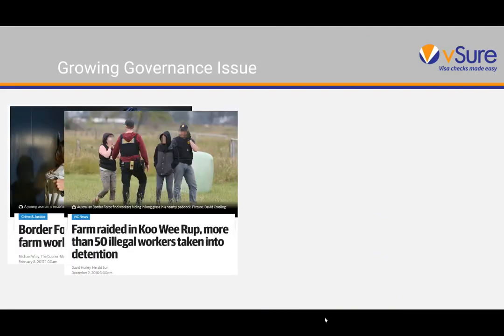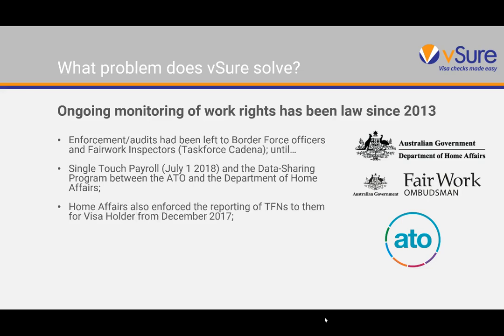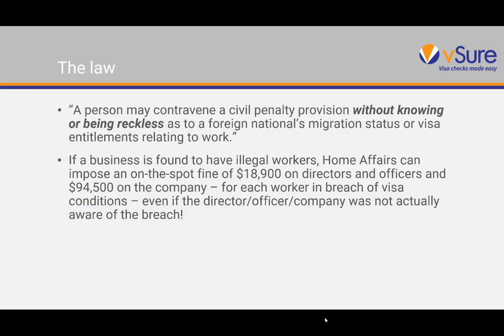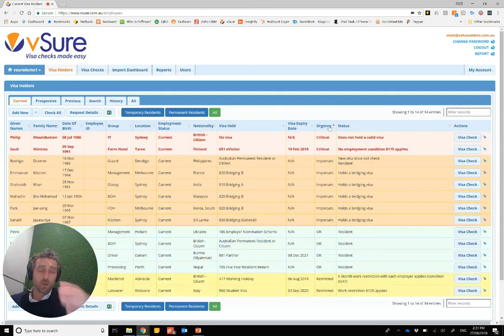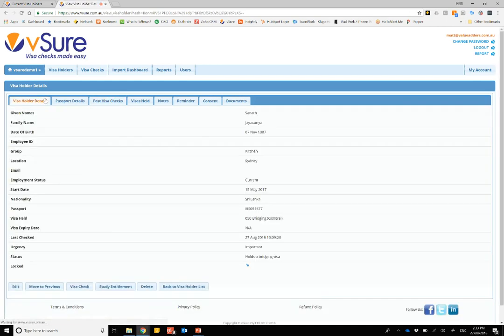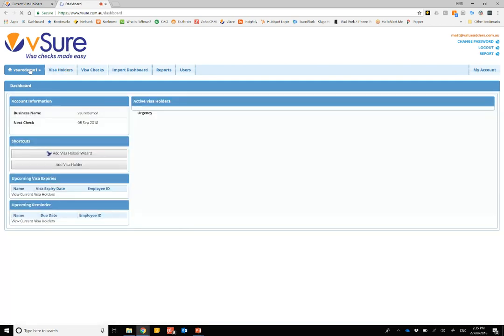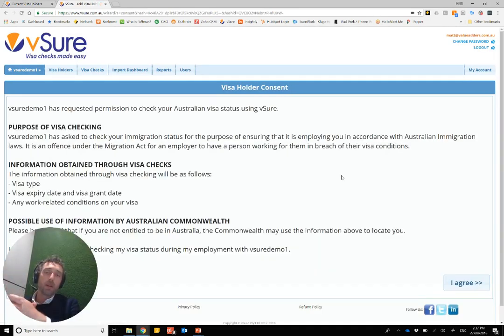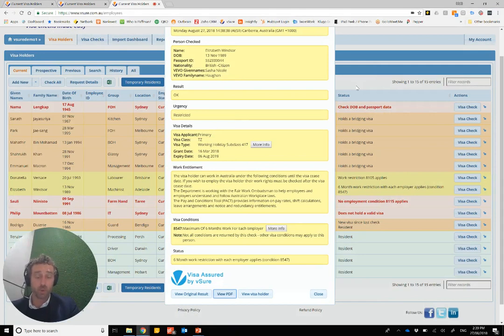vSure Demo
This is a brief overview of vSure, why it exists and how it works.